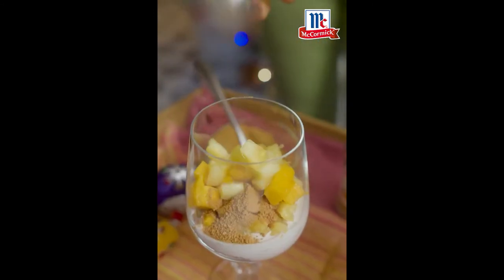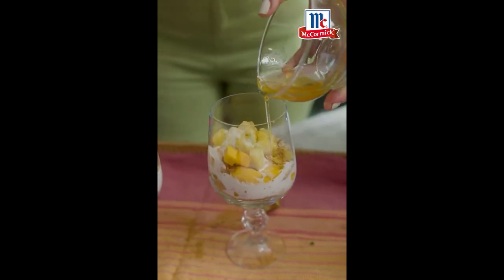Dairy Free Tiramisu by LazyCook Sabrina Artadi | AnimoMagazine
Here is a fantastic dessert for those who prefer dairy free dessents.